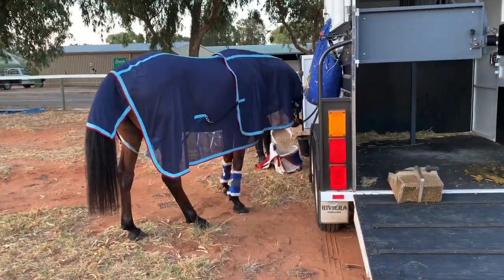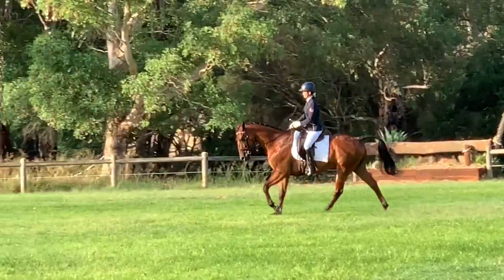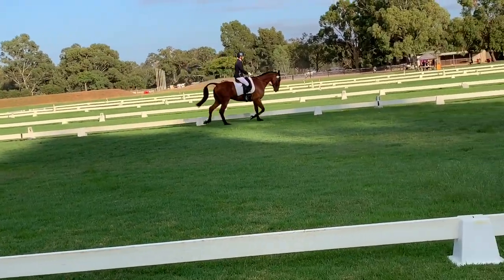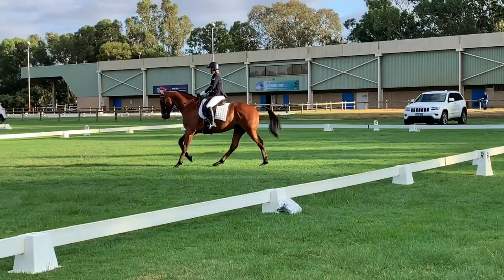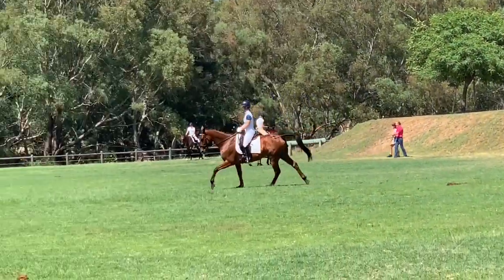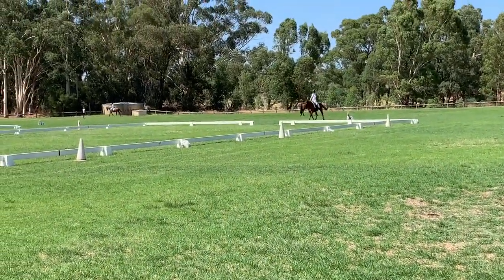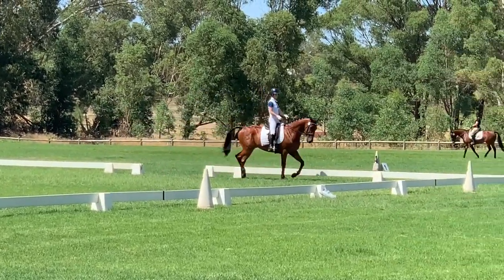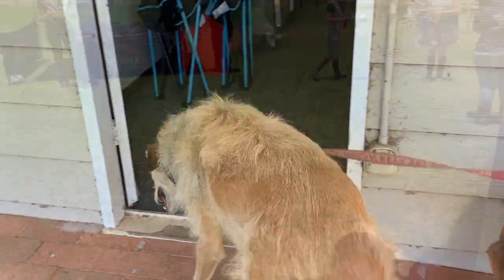Show vlog, the good the bad and the ugly!